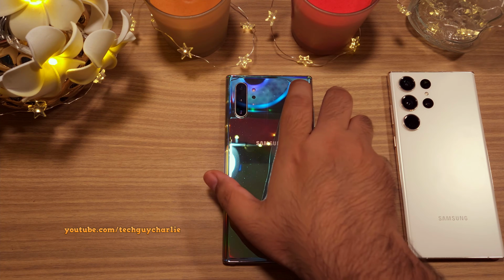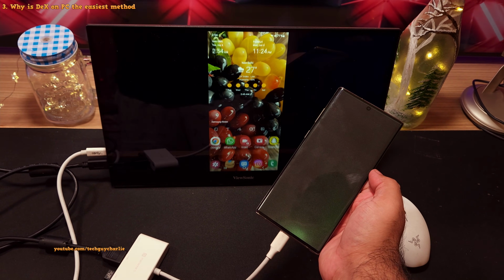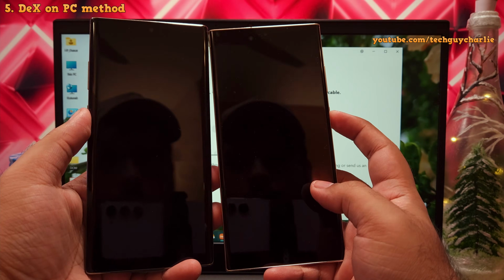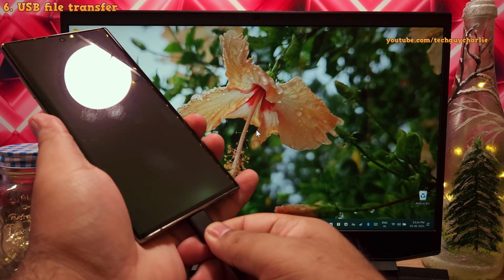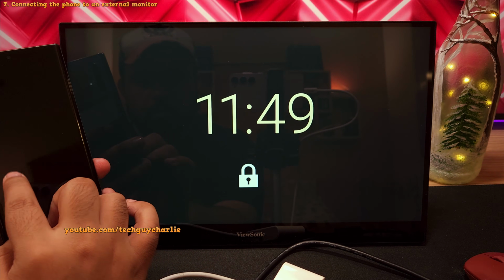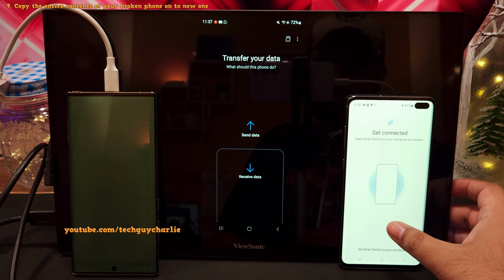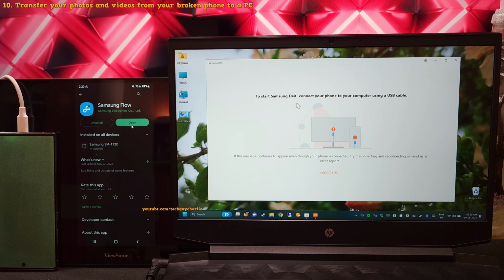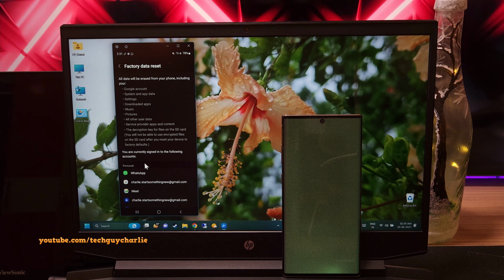Recover All Your Important Data From A Samsung Phone With A Broken Screen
This video shows you how to recover and transfer all your important data (photos, videos, messages, apps, documents) from a Samsung phone with a non-functioning display on a PC or another smartphone.
Chapters:

0. Intro: 0:00
1. Common OLED Screen Failure: 0:54
2. How are we going to recover the data: 1:27
3. Why is DeX on PC the easiest method: 2:16
4. Why the touchscreen must be in working order: 2:44
5. DeX on PC method: 3:27
6. USB file transfer: 7:37
7. Connecting the phone to an external monitor: 8:58
8. USB C Alternate mode: 10:58
9. Copy the entire contents of your broken phone onto new one: 11:58
10. Transfer your photos and videos from your broken phone to a PC: 15:37
11. Factory reset your phone before sending it off for repairs: 18:12
Links:

USB Type C to HDMI and USB A
Amazon US:
Amazon India:

Monitor:
ViewSonic TD1655 Monitor:
Amazon US:
Amazon India: